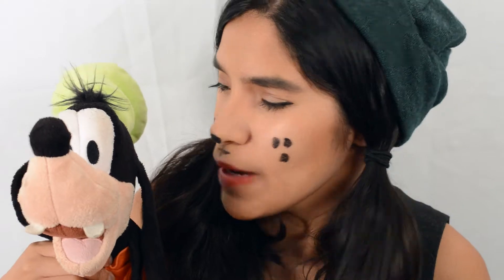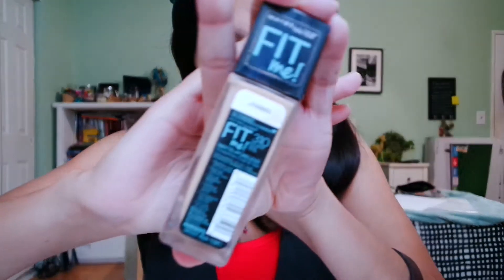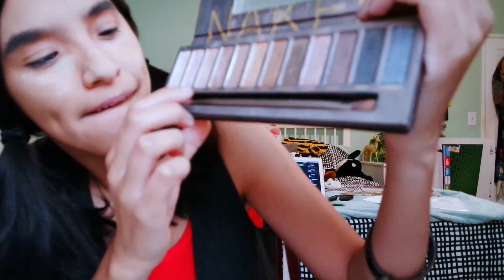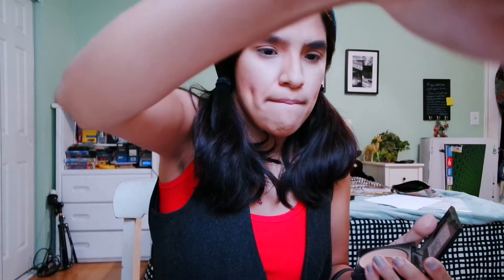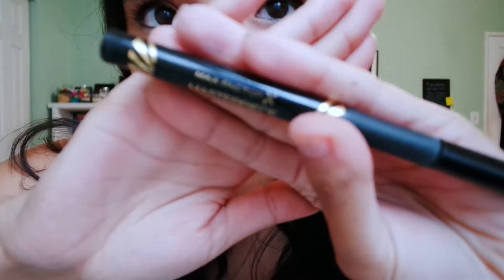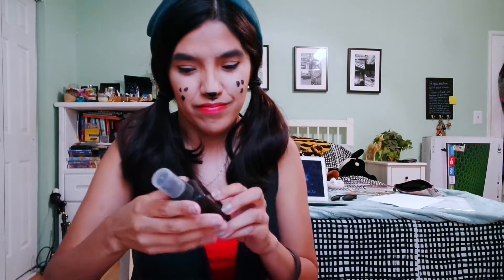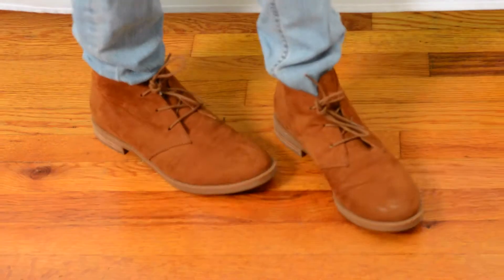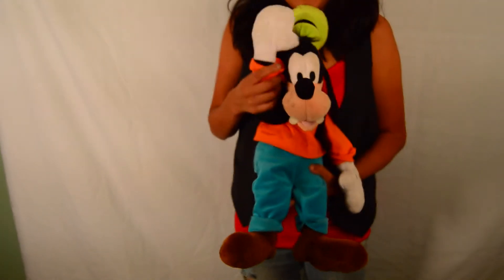DISNEY'S A GOOFY MOVIE DISNEYBOUND! Day 3: Goofy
Hi Squad! Just want to say Thank you all so much for giving my videos a thumbs up! I really do appreciate all the support and love so thank you! Here's Day 3 of 31 days of DisneyBounds! This is one is my fave!! B/c GOOFY IS BAE! I did something different so it's a bit longer, hope you guys like it :)

**GOOFY  DISNEYBOUND**
1. Orange Tank Top- Forever21
2. Black Vest- Forever21
3. Light Blue Riped up jeans - Forever21
4. Light Brown swayed booties- Ross
5. Green Beanie- WhositsWhatsits

**MakeUp Products**
1. Face Primer- Revlon PhotoReady Primer
2. Concealer - MayBelline Instant Age Rewind Eraser Dark Circles
3. Foundation- MayBelline Fit Me- #310
4.Eye Primer- Elf
5. EyeShadow- Naked Palette
6.EyeBrows- Naked 2 Basic palette
7.Blush Palette-  Style Essentials
8. Top liner -Max Factor X MasterPiece High Precision Liquid eyeliner
9. Bottom Liner- Essence Gel eye Pencil waterproof eyeliner
10. Mascara - Max Factor X High volume and Definition Mascara
11. For freckles - Elg Liquid Liner

-CAMERA: Nikon DSLR D3200 & Samsung NX Mini (vlogging camera)
-Lens: 50mm Prime Lens
-Lighting: Artificial Lighting
-Editing Program: Final Cut Pro

**IF YOU WANT TO SEND ME STUFF OR WANT ME TO SPONSOR YOUR WORK/PRODUCTS...

**PARTNERS WITH MAKERSGEN**